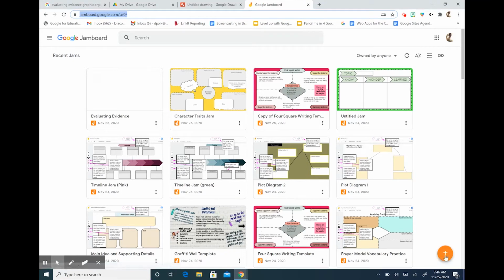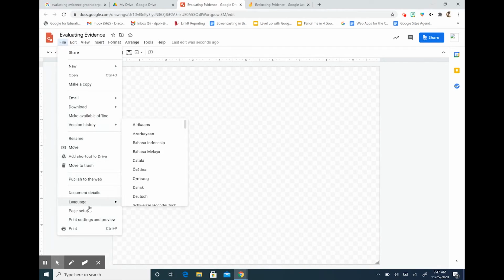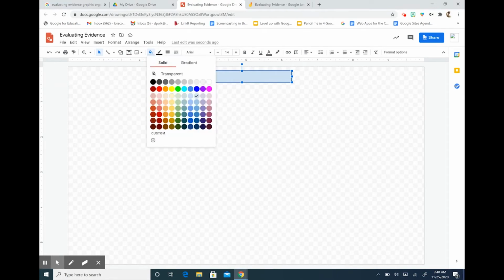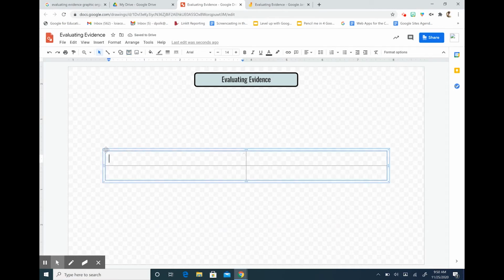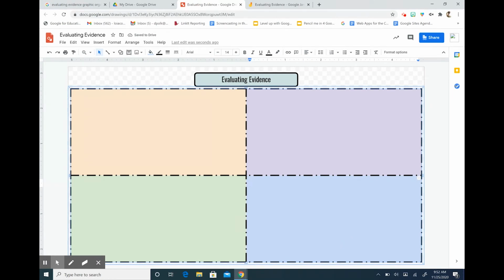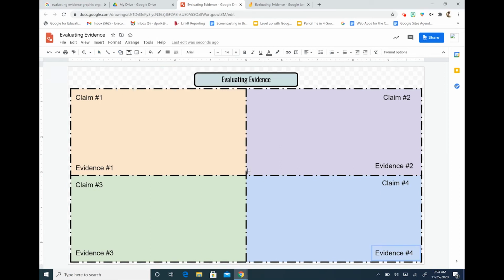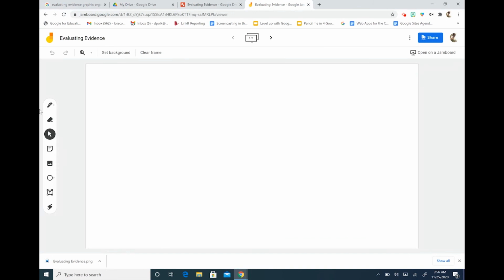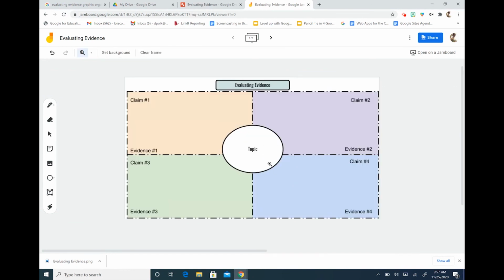How to Create Your Own Custom Jamboard Template